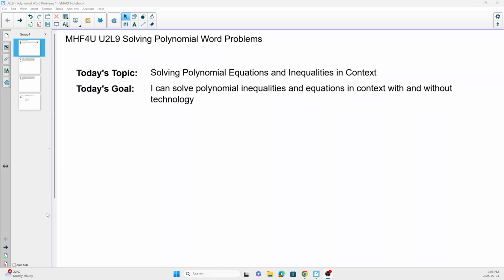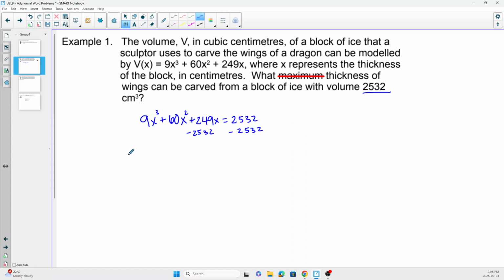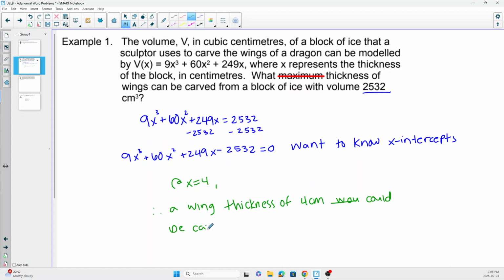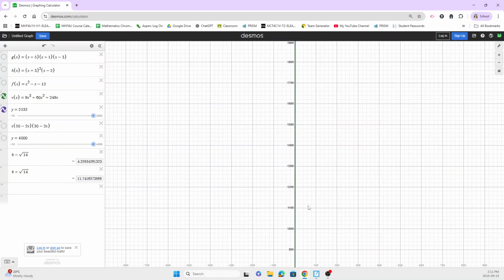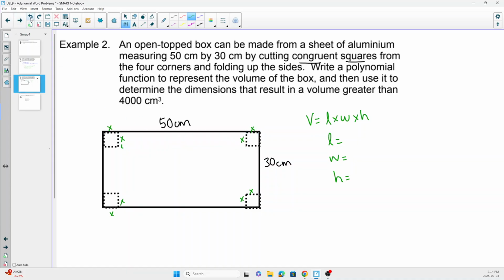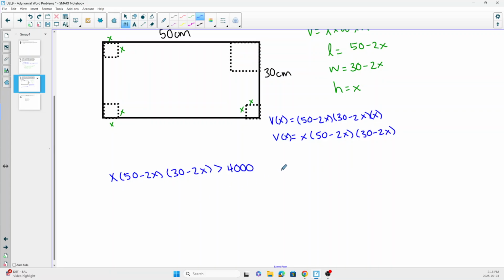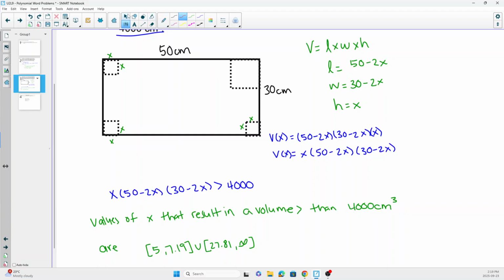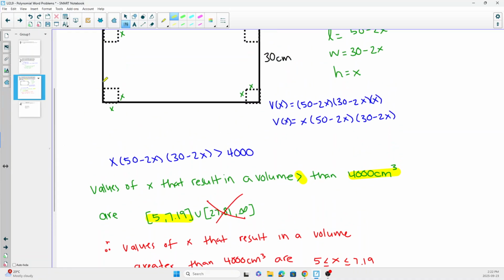U2L9 Polynomial Word Problems